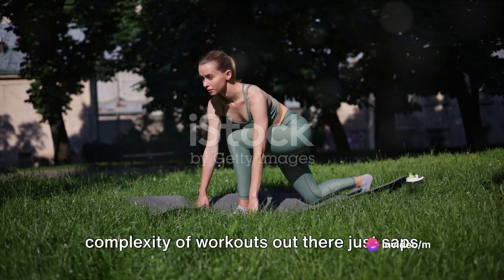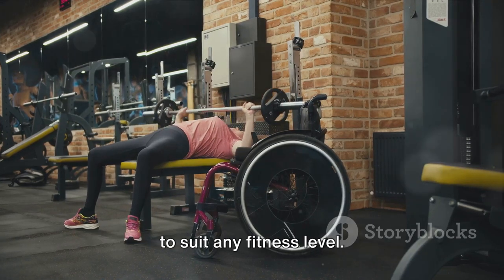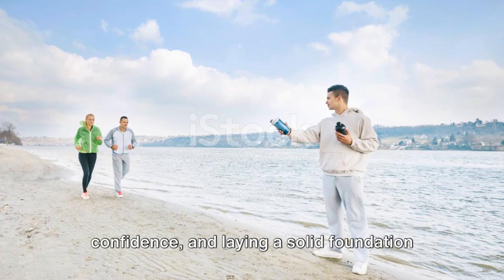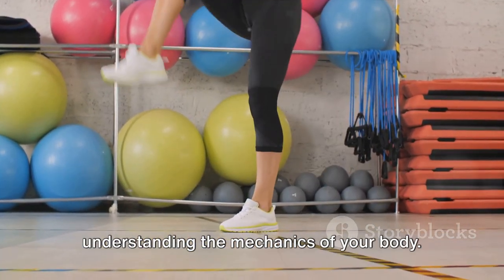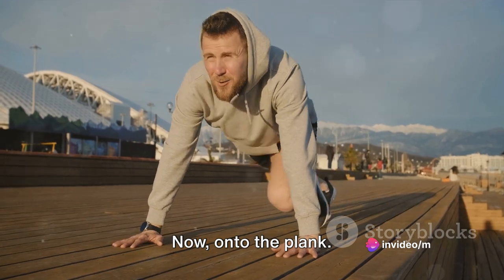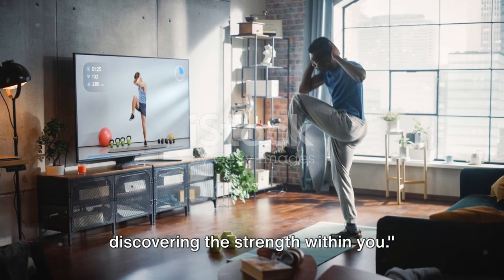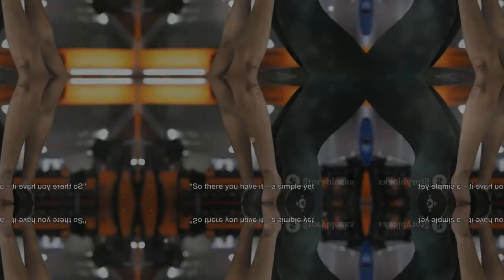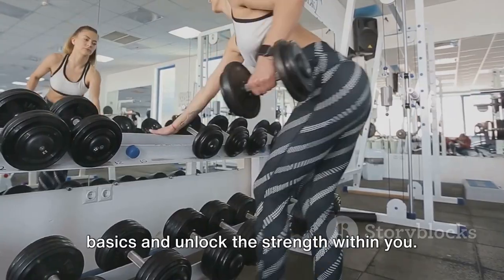Fundamental Strength Training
Are you ready to embark on your fitness journey but feeling overwhelmed by all the complicated workouts out there? Don't worry, we've got you covered with our beginner-friendly strength training routine! In this video, we'll break down the basics of strength training and show you simple yet effective exercises to build muscle, boost confidence, and feel empowered in your body.

Get ready to ditch the confusion and get back to basics! We'll guide you through a series of foundational strength exercises that anyone can do, regardless of fitness level. From squats and lunges to push-ups and planks, we'll cover all the essentials to help you lay a solid foundation for your fitness journey.

But hey, who said workouts have to be boring? We'll sprinkle in some humor and encouragement to keep you engaged and motivated throughout the routine. After all, laughter is the best medicine, right?

And the best part? You don't need fancy equipment or a gym membership to get started. With just a few simple exercises and a positive attitude, you can begin building strength and confidence from the comfort of your own home.

So what are you waiting for? Plus, discover links to products that can support your health, nutrition, and weight loss goals – because we're here to help you thrive every step of the way.

Let's get back to basics and unlock the strength within you! 💪🌟